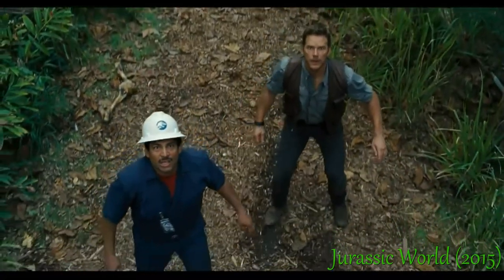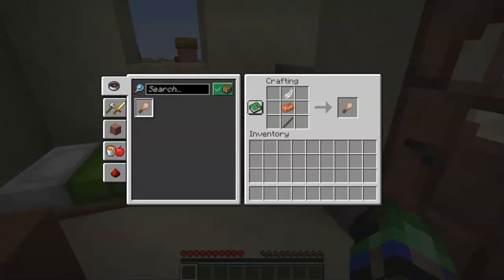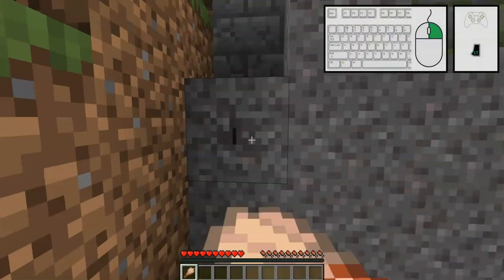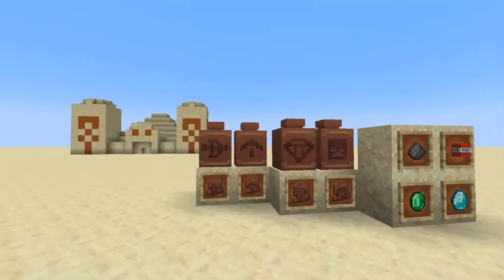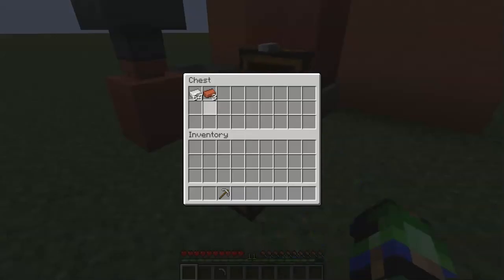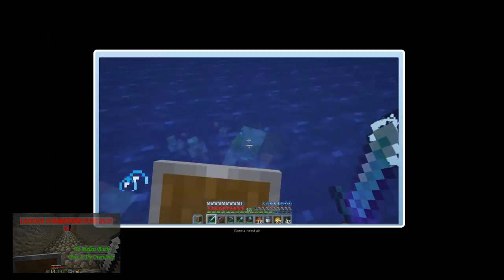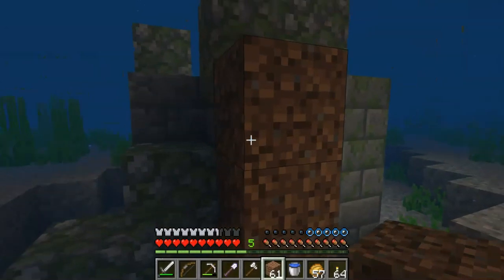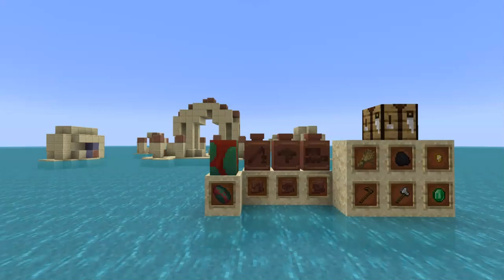Digging up the Past - Minecraft Archaeology (New Player Guide - CavesNotes #15)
In version 1.20, Archaeology was added to Minecraft.  In general, this mechanic serves as storytelling and lore flavor, BUT there are also a handful of unique things you can only find through brushing away at clumpy-looking sand or gravel.  Today I'll walk you through how to get started with archaeology in Minecraft, where to look, and what you can find.  As of the time of recording, the current Minecraft [major] version is 1.21.

A special thanks to @Let's Play Easy Mode and @The Dad Plays for the series inspiration.

If you're new to Minecraft, I hope I can offer some tidbits to help enhance your experience!

Chapters:

0:00 Intro
0:45 CavesNotes
1:22 Getting Started
2:00 Where to Search
2:25 Sus Blocks
3:23 Desert Well / Pottery Sherds
3:48 Desert Pyramid
4:17 Decorated Pots
6:05 Underwater Archaeology
8:23 Cold Ocean Ruins
8:53 Warm Ocean Ruins / Sniffer Egg
9:23 Trail Ruins
10:59 Unique Archaeological Loot
11:10 Outro
12:00 Loot Recap

-- If there are any edits or corrections, I'll post them here --
I really didn't mean to have a crafting table in the Warm Ocean Ruins shot; I just didn't realize it until I was nearly done editing, so I decided to keep it.

-- For detailed information on gameplay topics, I recommend the Minecraft Wiki